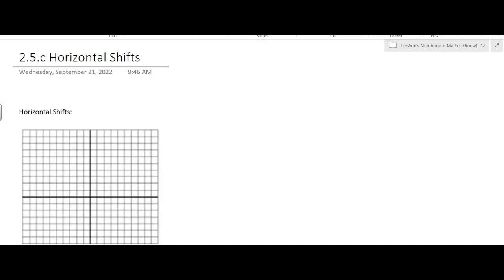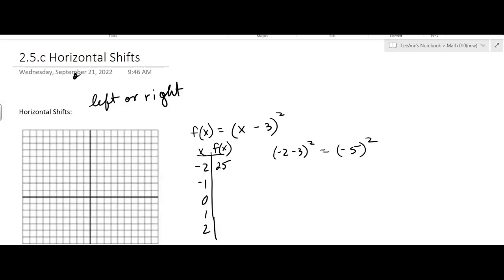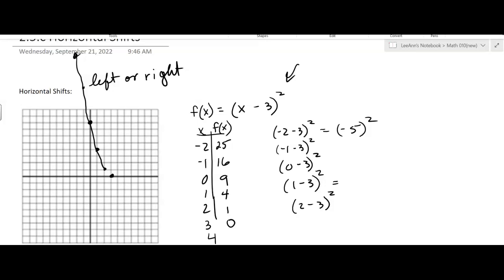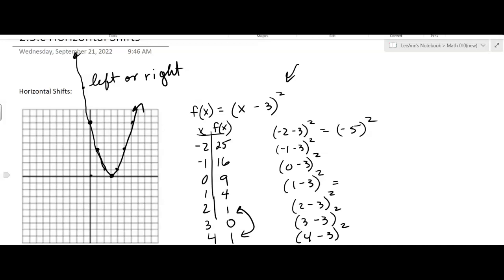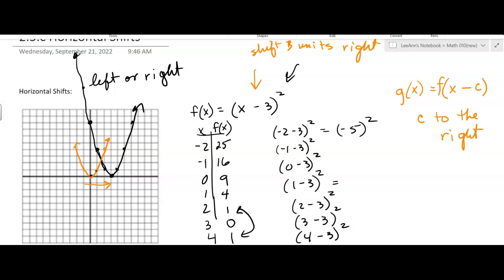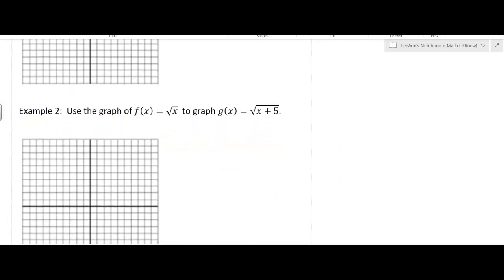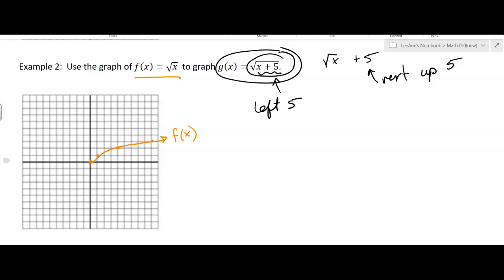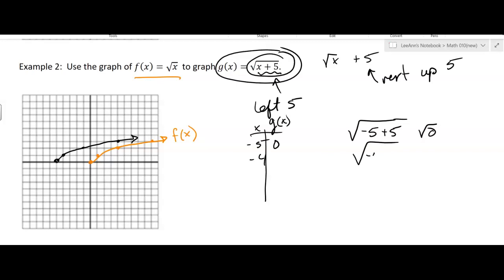2.5.c Horizontal Shifts